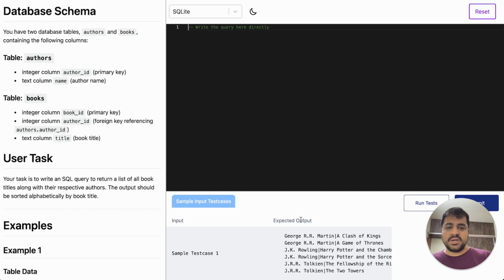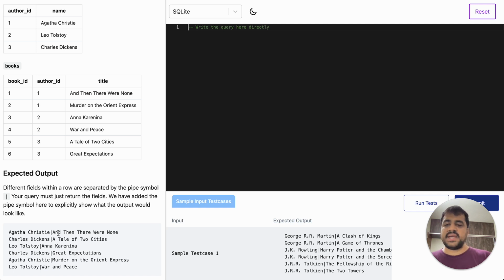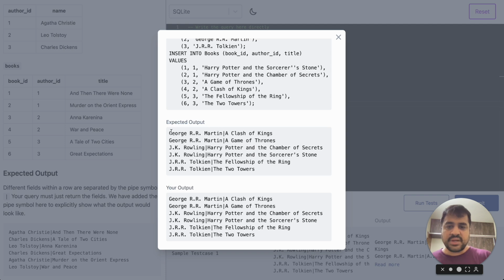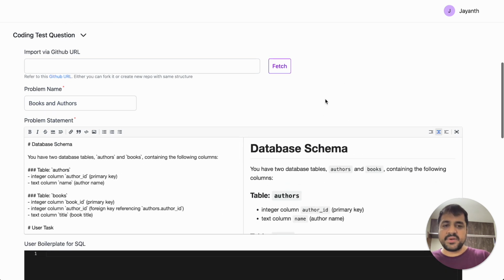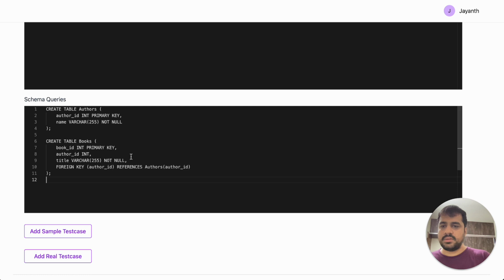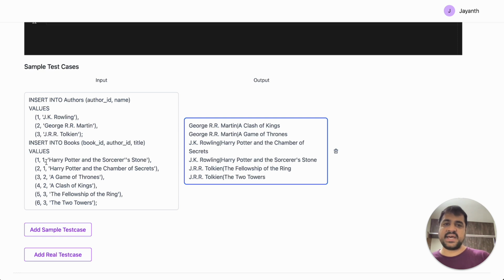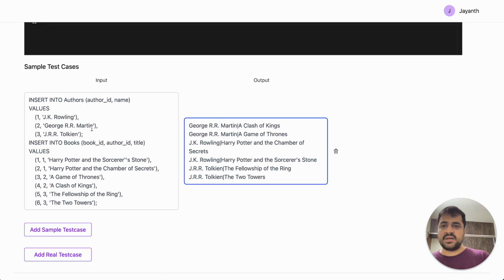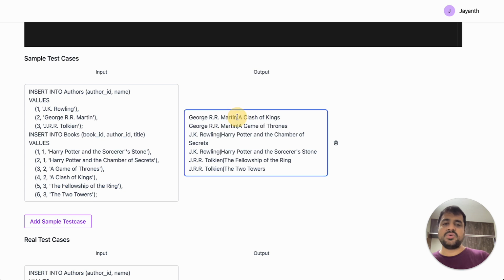Creating a Custom SQL Test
How to create a Custom SQL test on Equip